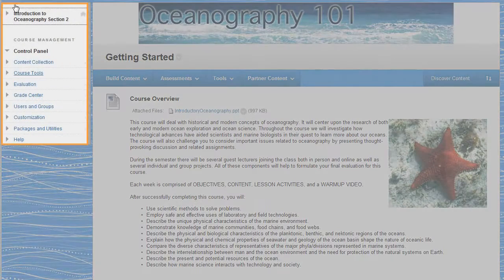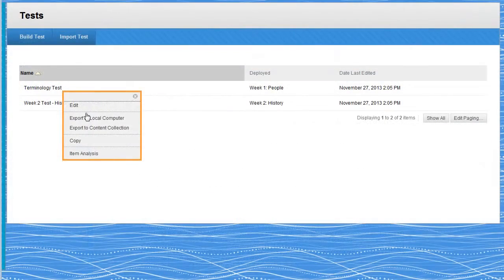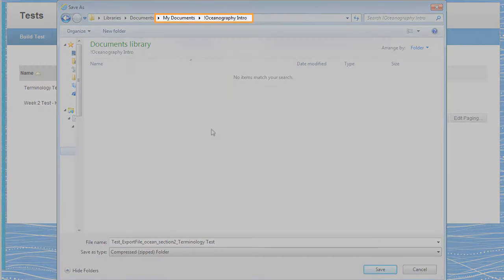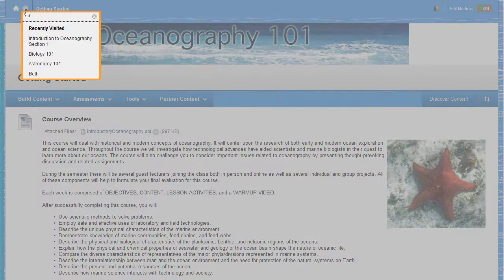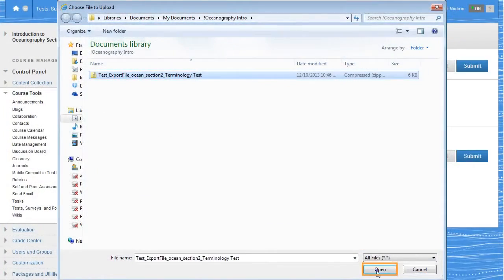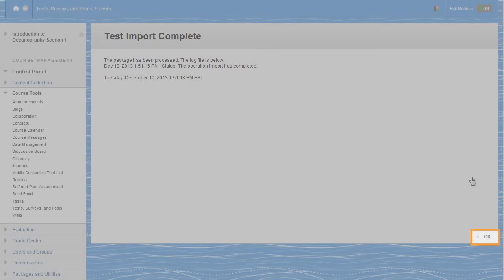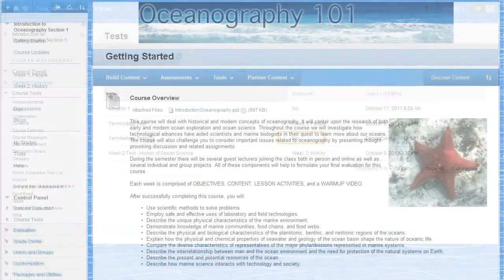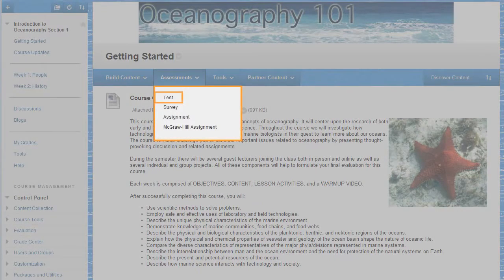How to Export and Import a Test or Survey